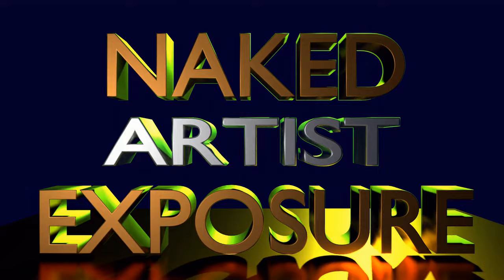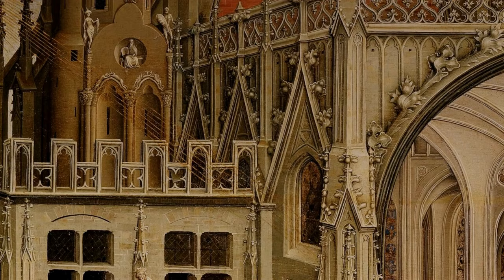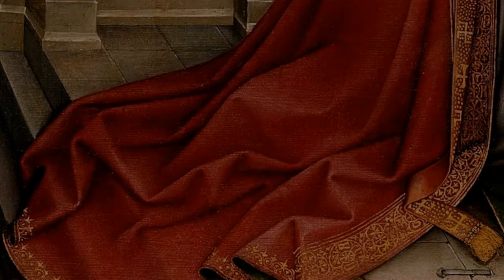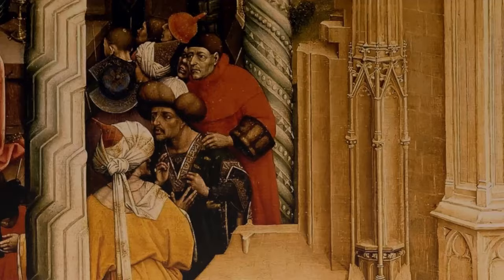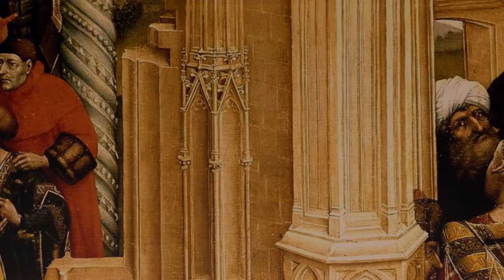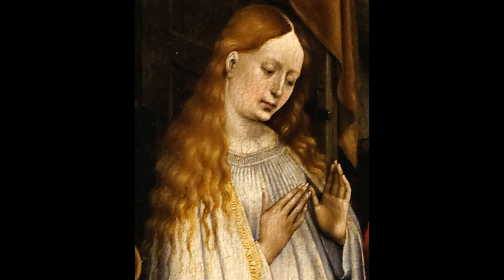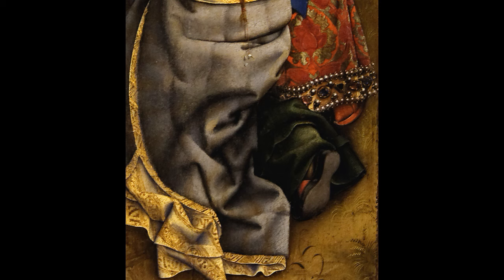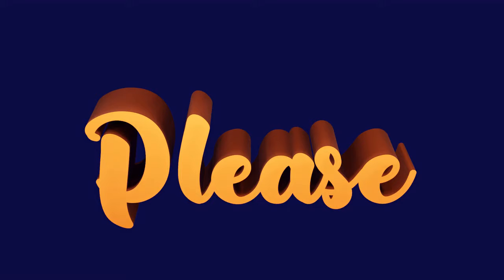Robert Campin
The details are everything!
Another Flemish painter...More about the details and not the story about what he was painting.